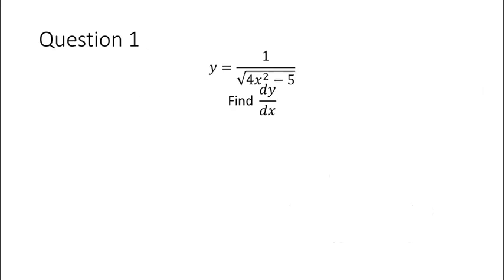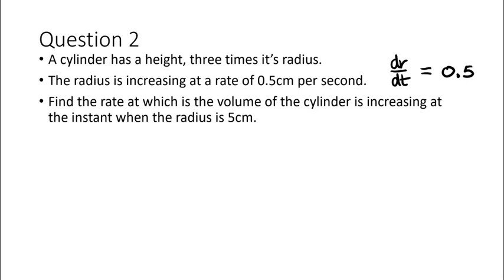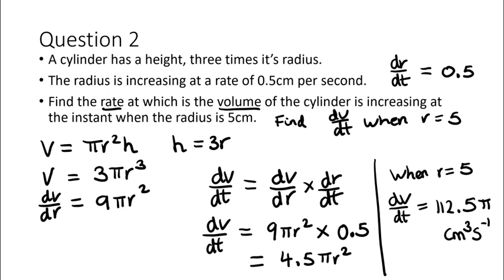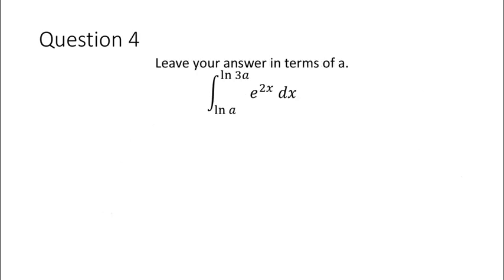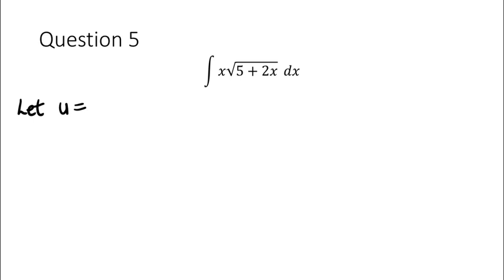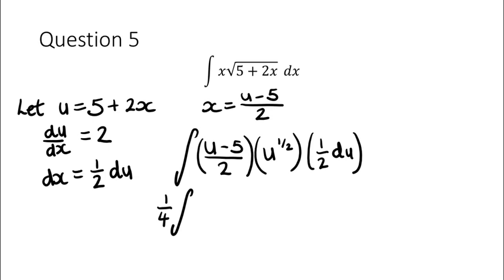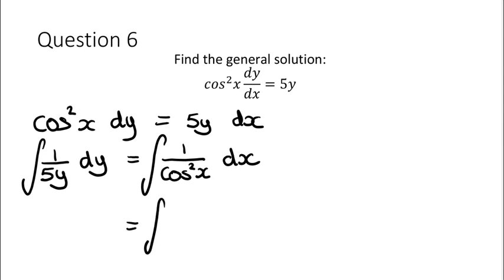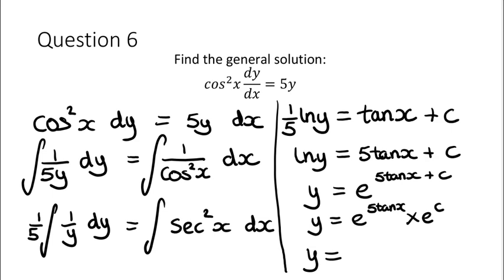Calculus 6 - Week 3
Six more calculus problems to help prepare for upcoming A-Level exams.